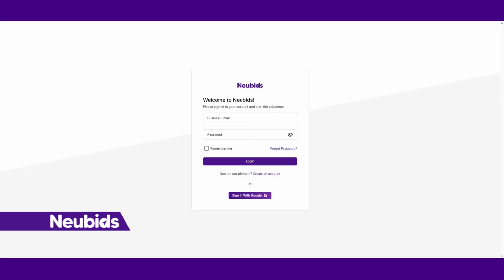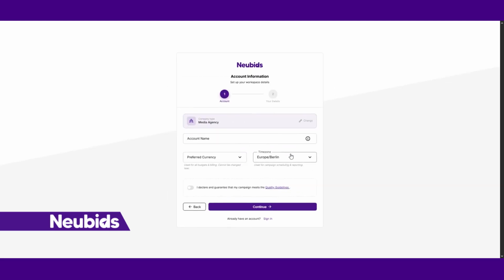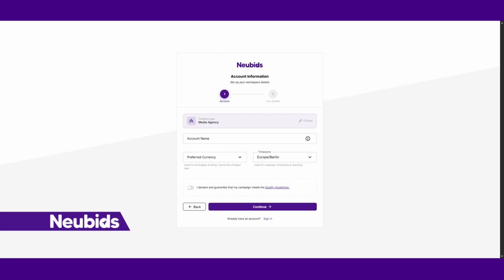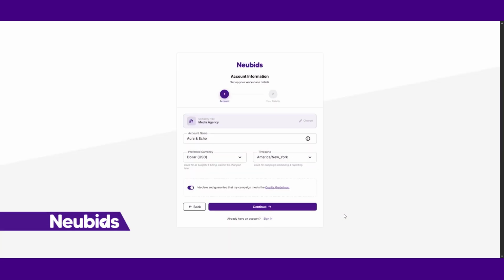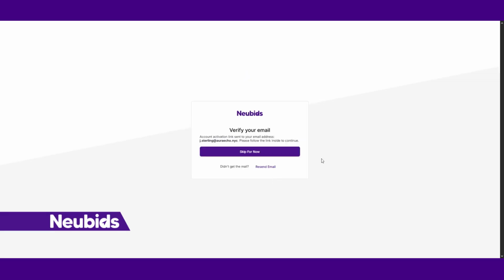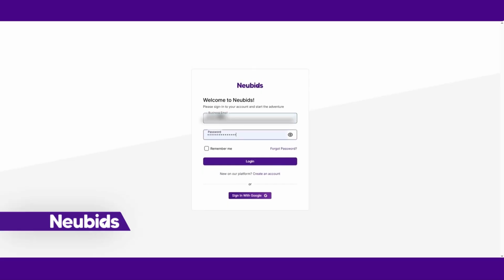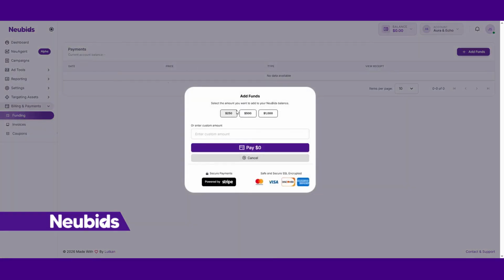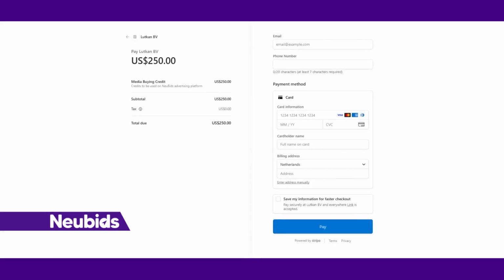Neubids Signup and Account Setup Guide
Discover how easy it is to join the Neubids ecosystem and start using our powerful ad service tools. This tutorial walks you through the entire onboarding process from initial account creation to adding funds and exploring the Omni-Suite dashboard.

What You’ll Learn in This Video:
1. Simple Signup Options: How to navigate to the Neubids Portal and choose between creating a new account or logging in instantly with Google.

2. Choosing Your Path: Understand the difference between signing up as a Brand Advertiser or a Media Agency to access specialized workflows.

3. Essential Account Configuration: A step-by-step guide to choosing your account name, currency, and time zone, including important details on settings that cannot be changed later.

4. Quality Guidelines: Learn how to review and accept the system guidelines to ensure your account is ready for ad deployment.

5. User Details & Verification: How to securely enter your business information and complete the email verification process.

6. Navigating the Dashboard: A first look at the Neubids Omni-Suite dashboard after your first login.

7. Funding Your Account: How to use the balance dropdown menu to add funds via custom or predefined amounts, including a walkthrough of the secure checkout and payment process.